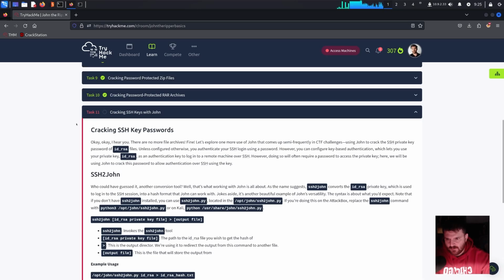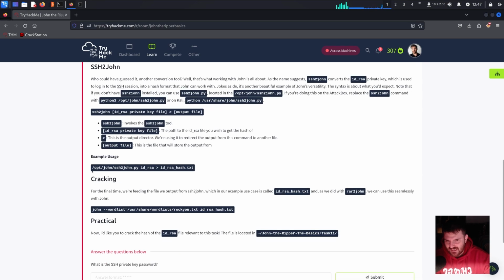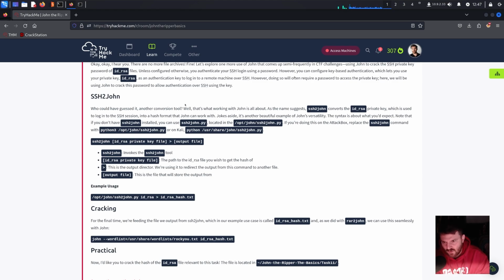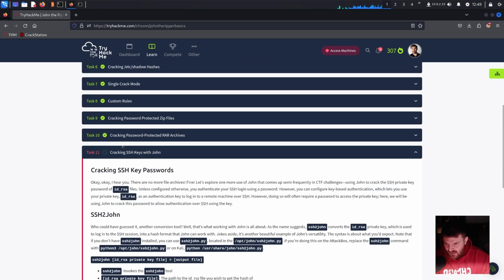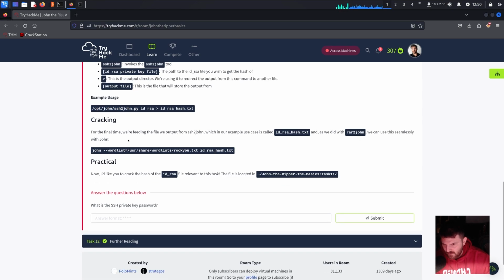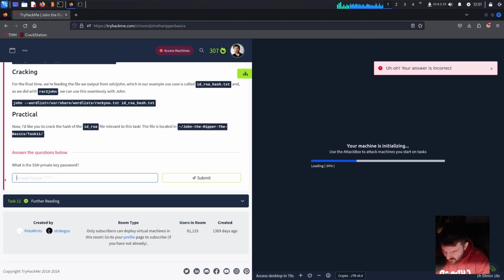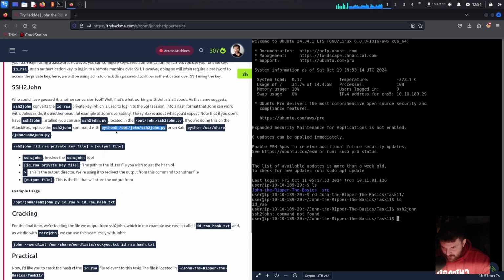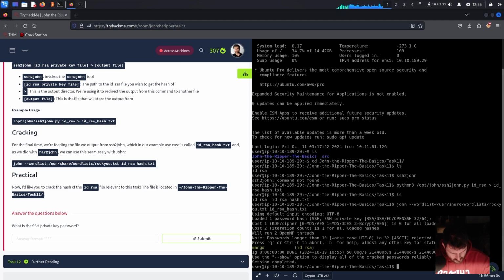Cracking SSH Keys with John | THM Series: John the Ripper #10